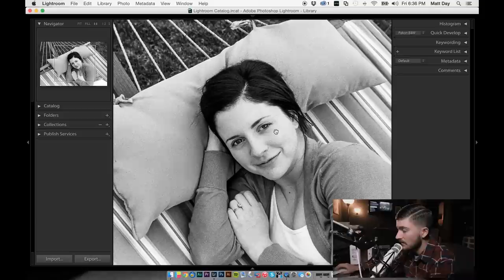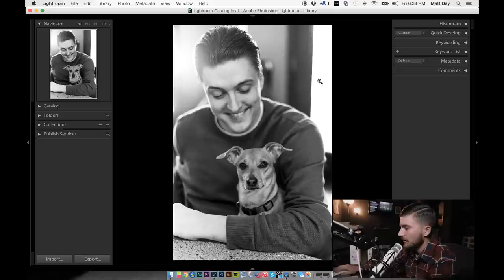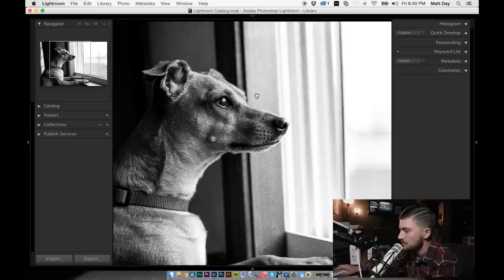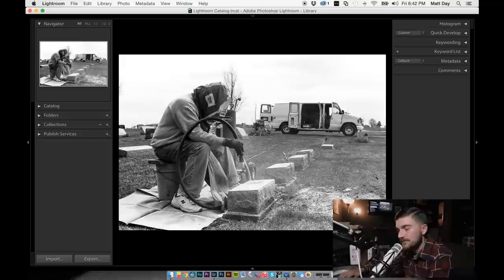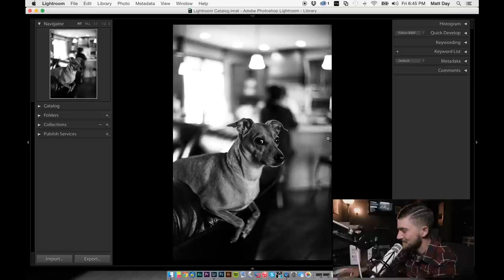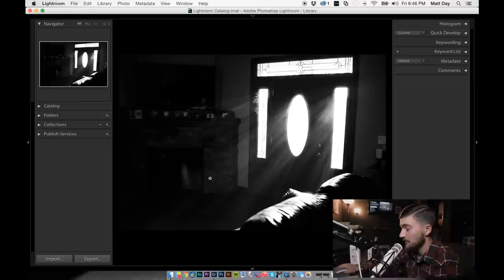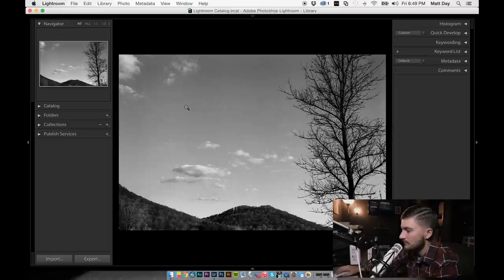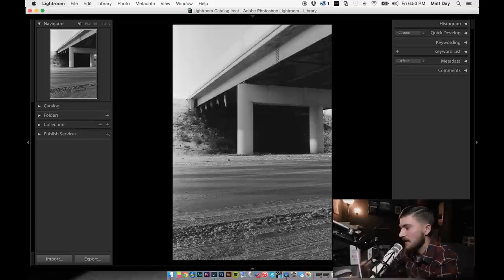Pushing Ilford HP5 to 1600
In this episode, I share some examples of mine when pushing Ilford HP5 to 1600. This is how I've been shooting this film 100% of the time for the last couple of months and I'm loving the results. I also share a little bit about the developer that I'm using.

Hey, this is Matt Day and thanks for visiting my channel! I'm just a photographer from southern Ohio that's passionate about what I do and I wanna share that with as many people as I can. As a subscriber to this channel, you can expect all kinds of content from the photography world that no other channel is giving you. You're not gonna see me reading specs on the latest Canon or Nikon cameras when they're announced. You're gonna see a lot of videos on shooting film, as well as some tutorials in both the digital and analog world. I'll be answering YOUR questions that you send in on a regular basis. I'll be sharing some general thoughts and advice I have for other photographers and creatives, and so much more.